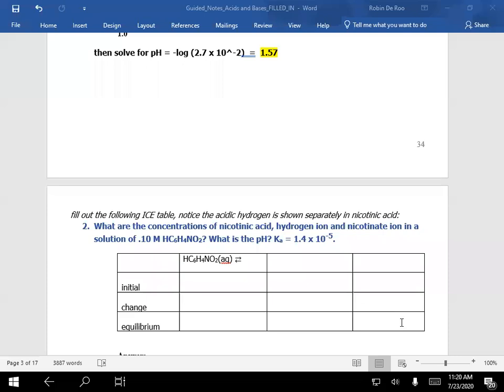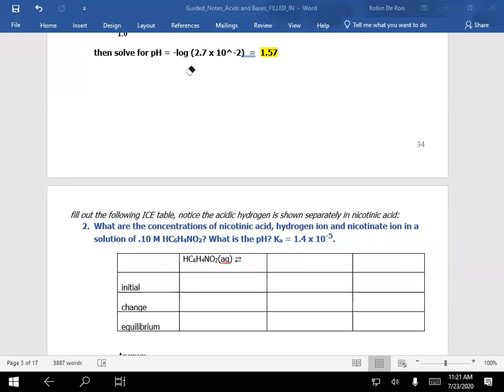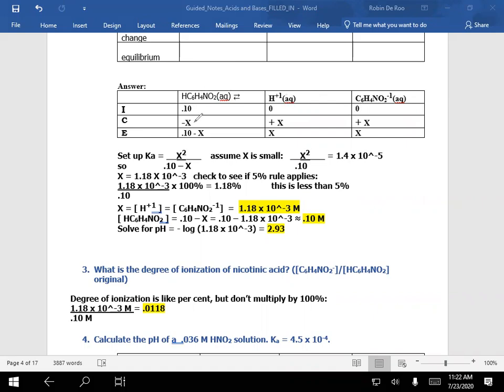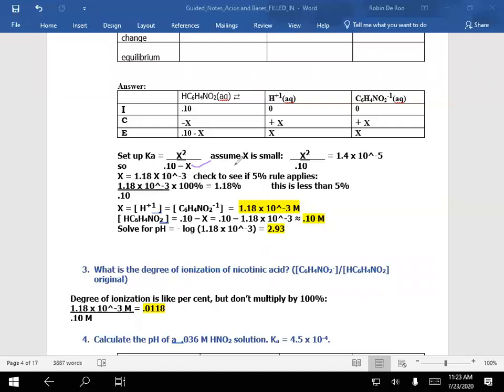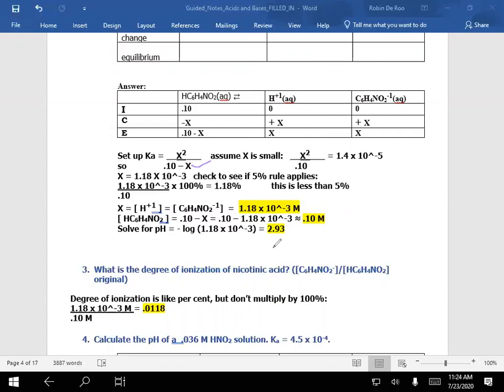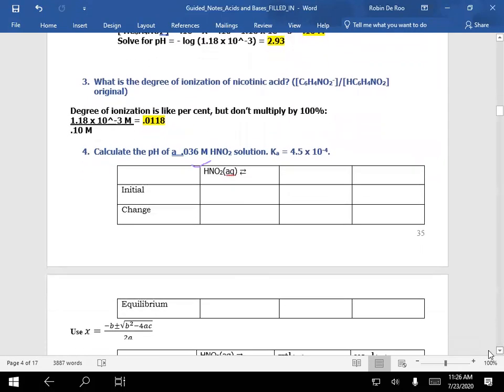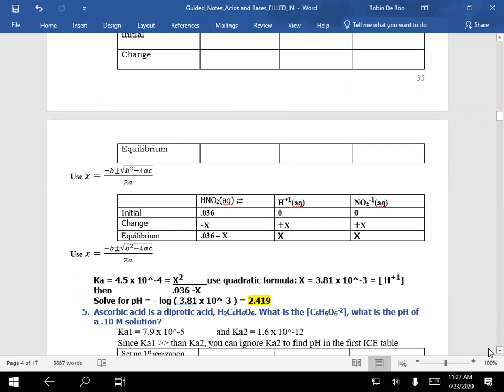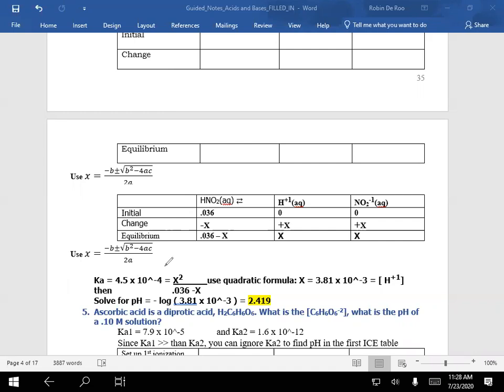Acid Bases 3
Using ICE tables to calculate the pH of a weak acid